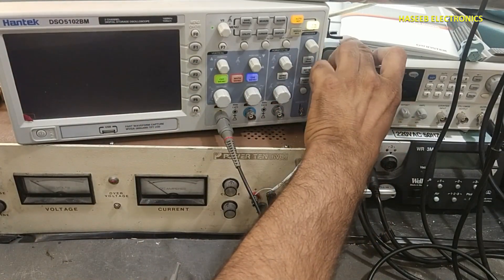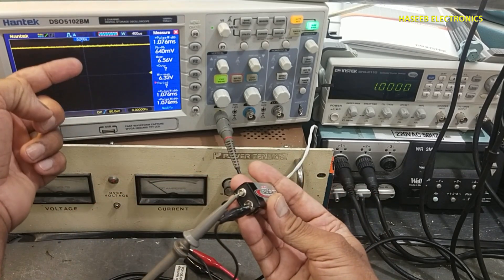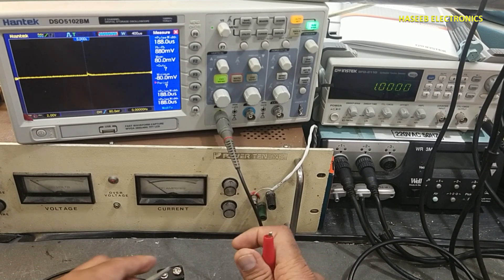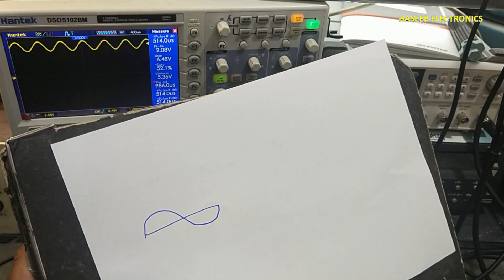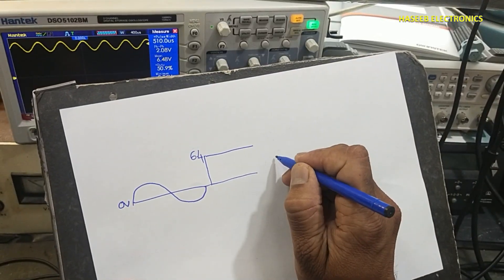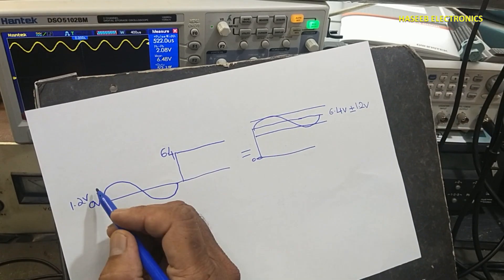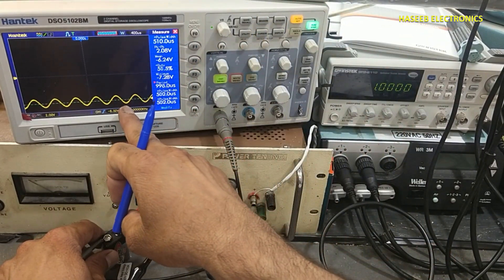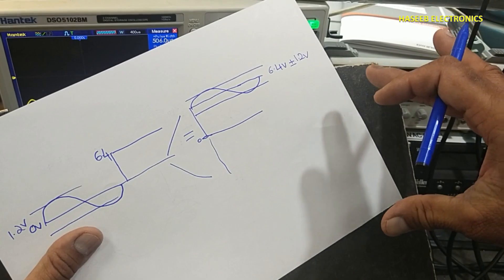{956} what is dc offset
in this video number {956} what is dc offset, i explained dc offset in ac signal. it is normally found in audio circuits, power amplifiers,